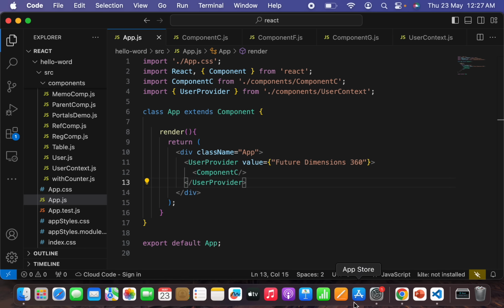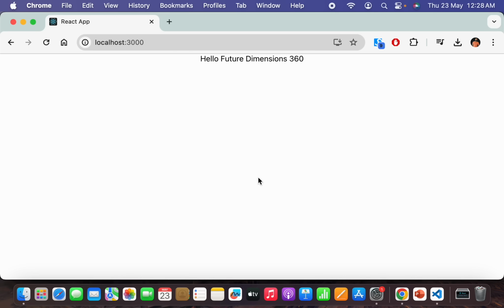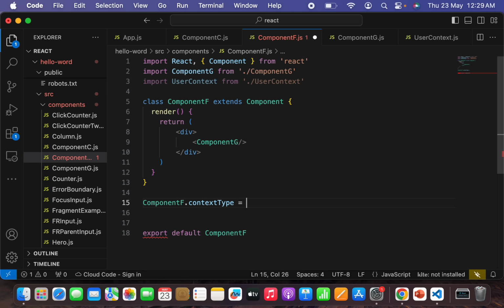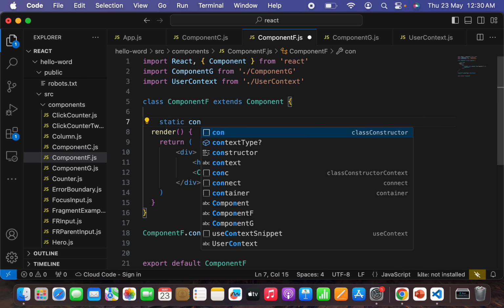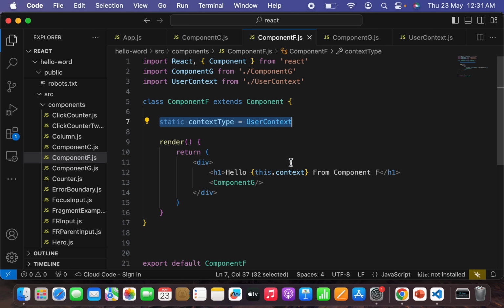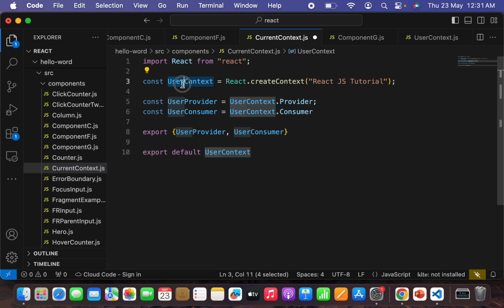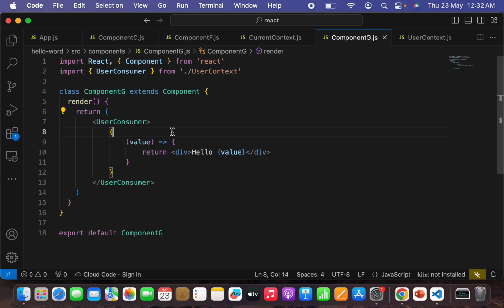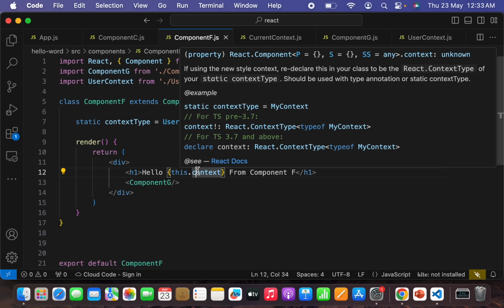ReactJS Tutorial - 40 - Context Part 3 English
The Context API in React is a powerful feature for managing state and passing data through the component tree without having to manually pass props down at every level. It is particularly useful for sharing global data such as user authentication, themes, or settings across your application. Here’s a basic overview of how to use the Context API in React:

Create a context with React.createContext().
Provide the context using a Provider component, passing the value to be shared.
Consume the context in child components using the useContext hook.
The Context API is a great tool for state management in small to medium-sized applications. For larger applications, consider using a state management library like Redux or MobX.

0:00 Introduction
0:30 Default Value
1:32 Content Type
3:37 Limitation